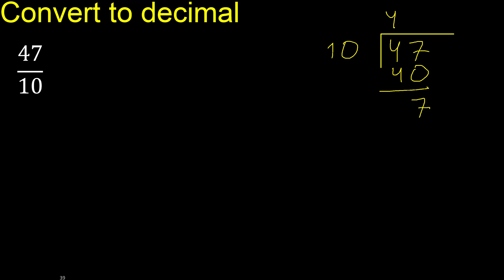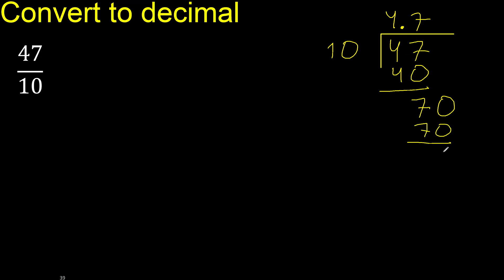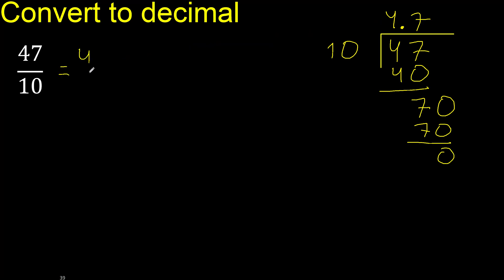Convert 47/10 to decimal . How To Convert Decimals to Fractions